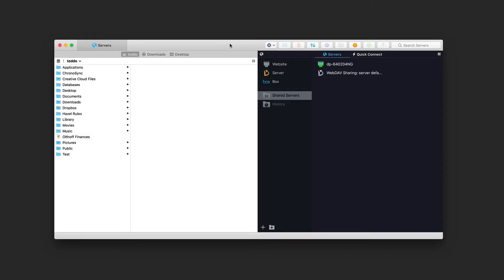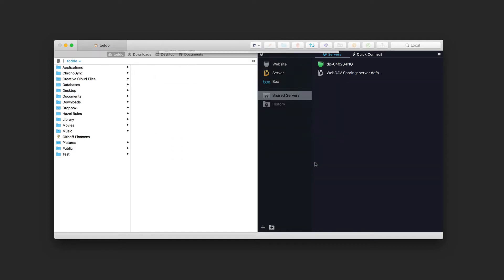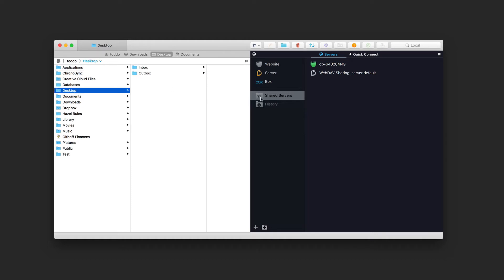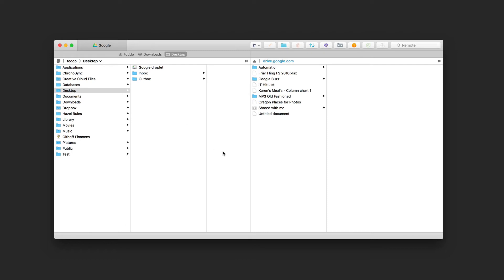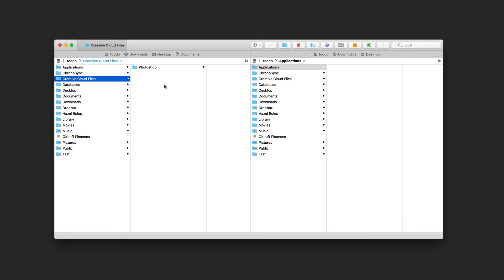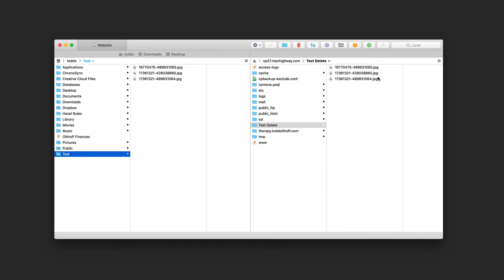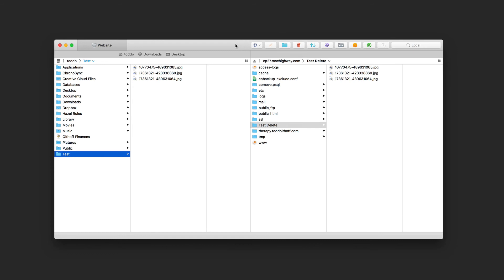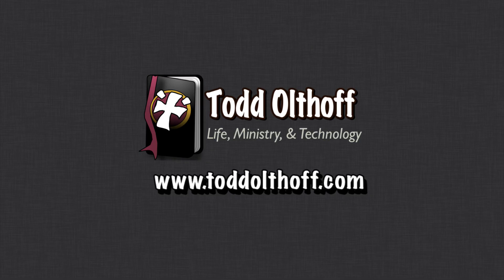File Manager Showdown pt 1: Transmit 5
In this screencast tutorial I start a series on comparing various file managers to help you determine which one is right for you. This week I take a look at the newly released Transmit 5.

Transmit 5 by Panic is a very well designed and pretty file transfer application. It has everything you could want in a file transfer application including support for all of the major protocols and web services and features like file syncing, sync browsing, droplets for quick uploading, and many more. In this overview there are some features I wasn’t able to cover but we get most of basics down in this screencast.

Transmit does have an iOS application that syncs up with the desktop app making it seamless experience between the two. In fact of the applications we will review, Transmit is the only one with an iOS counterpart.

I will be looking at other file management software packages in this series to help you determine which one is right for you.

Thanks in advance for the support. Please subscribe, like, favorite and share these screencasts as they help others find them on the internet and help me know that you are enjoying them and want me to continue producing them.